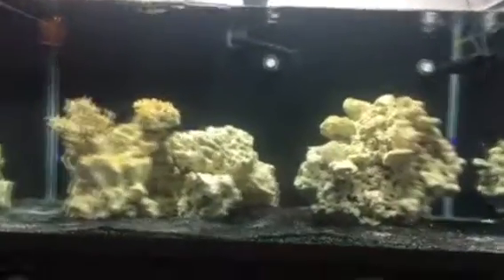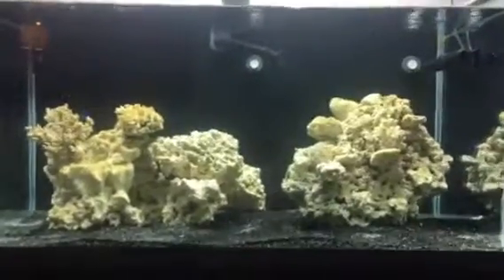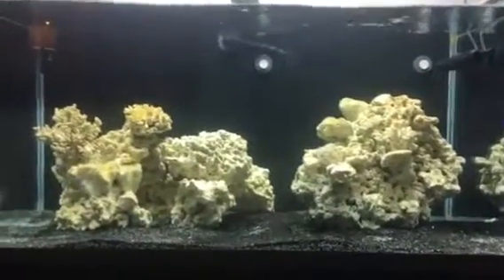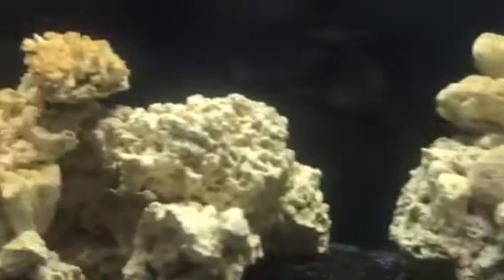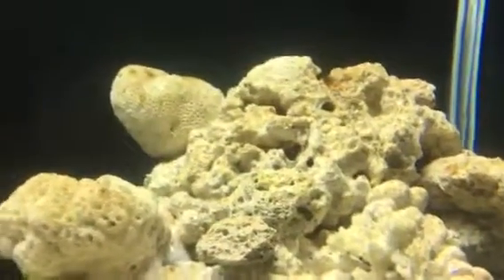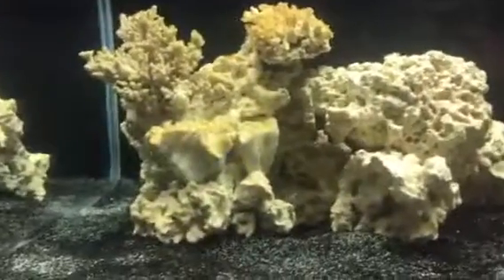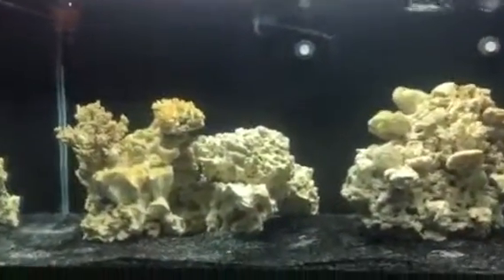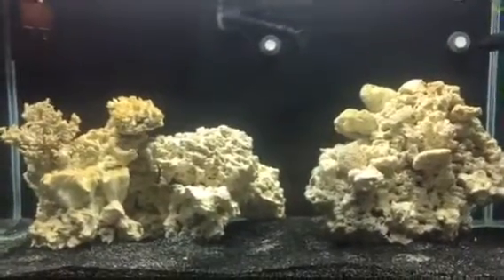Finally my new Reef tank is cycle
Complete cycle of my new Reef tank, new rock laid out